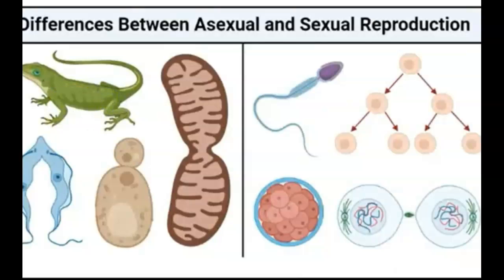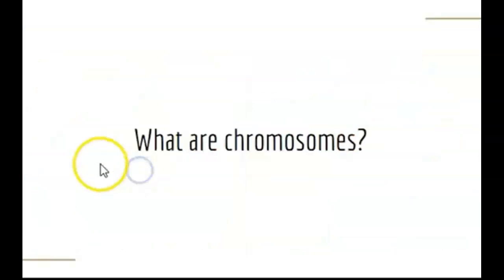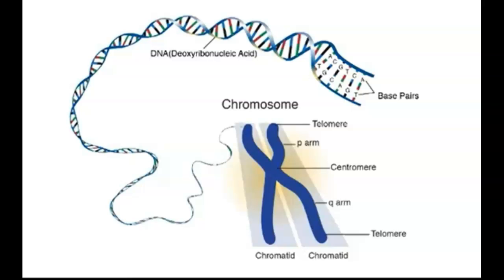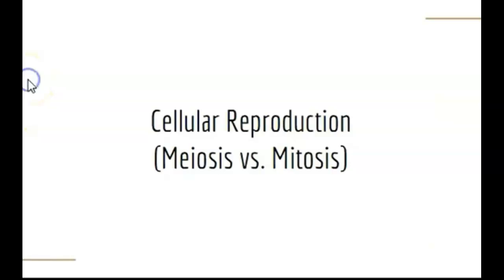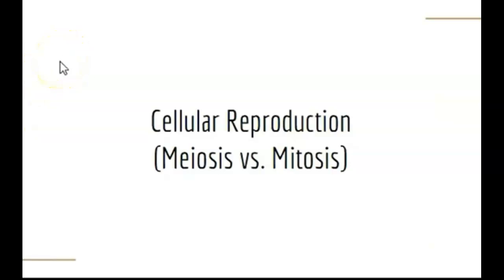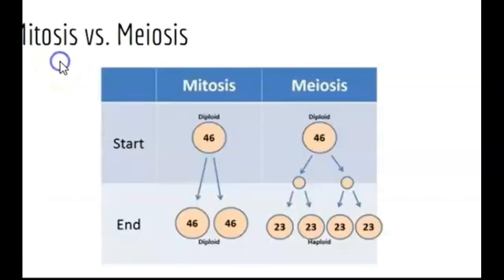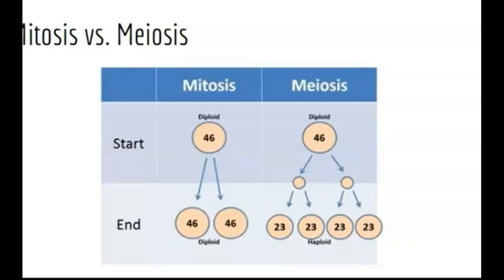Asexual vs Sexual Reproduction